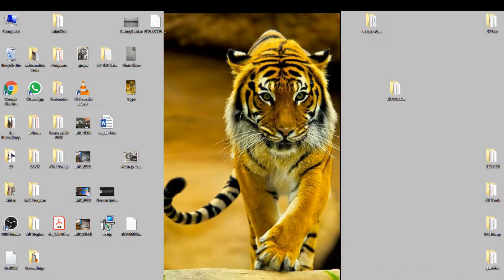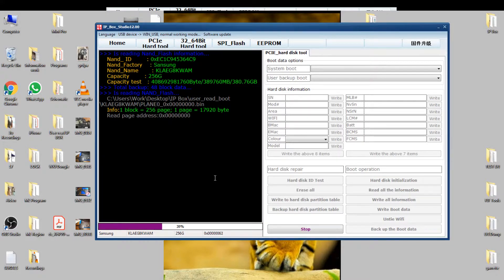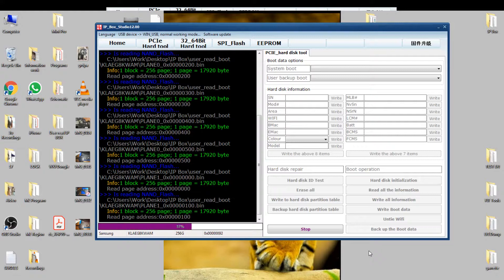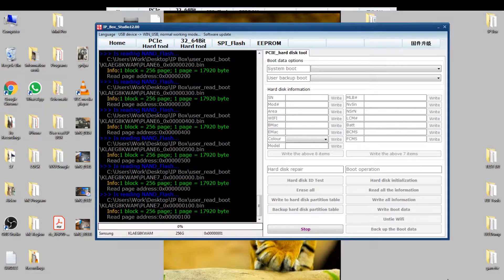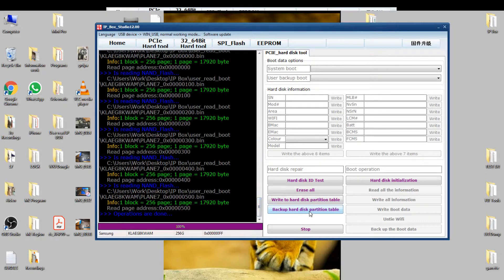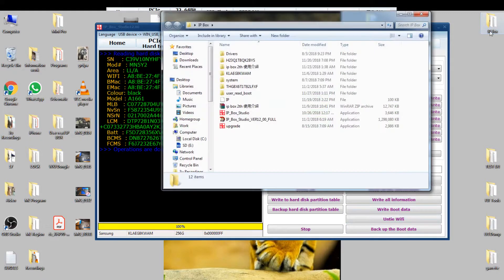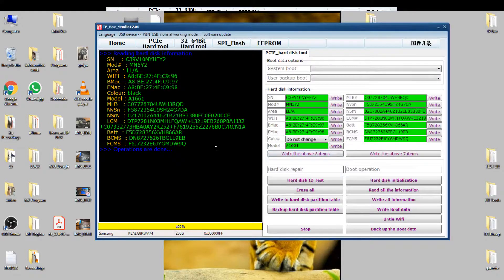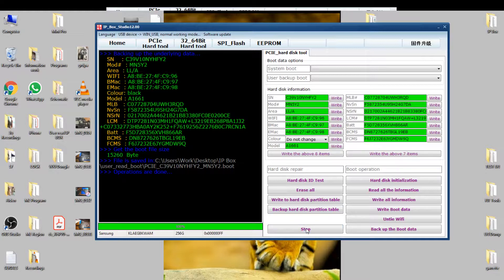iPhone Programmer IP Box2 for 32 bit, 64 bit and E3 NAND operation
This is the simple read and save for the iPhone 6s and 7 series NAND chip. Not a hard thing to do but it gets simple when understand the terms used by the Chinese factories. "Underlying data" means "Boot Data" and "Bottom layer" means "Partition Table".